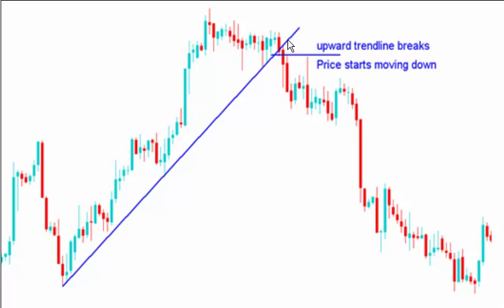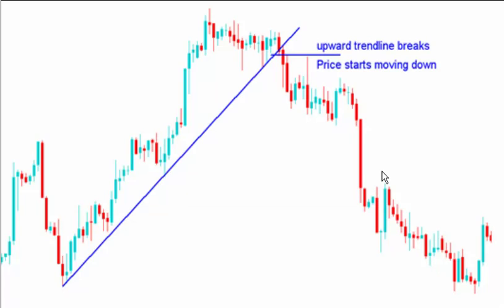LITECOIN, BITCOIN, CRYPTO TRENDLINE BREAKS!! 3 VERY IMPORTANT FACTS!!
LITECOIN, BITCOIN, CRYPTO TRENDLINE BREAKS!! 3 VERY IMPORTANT FACTS!! LEARNING THIS CAN SAVE OR MAKE YOU 40%+!